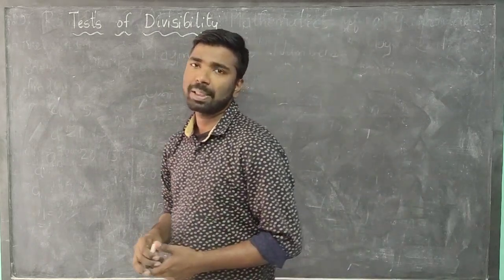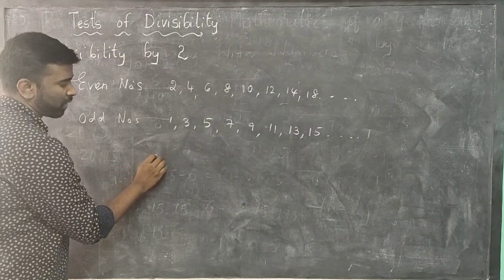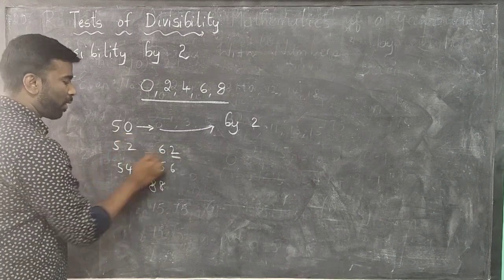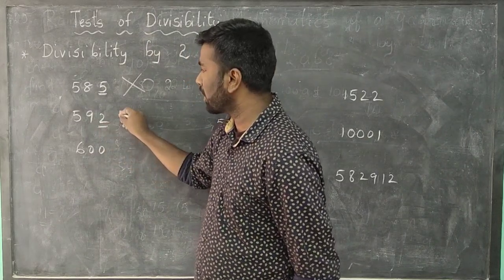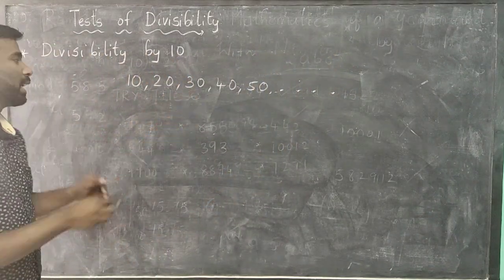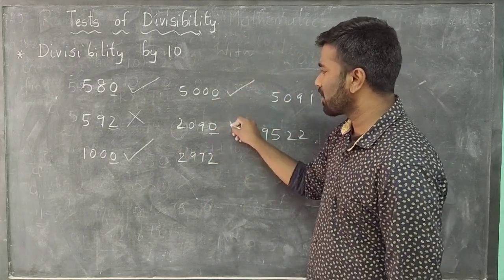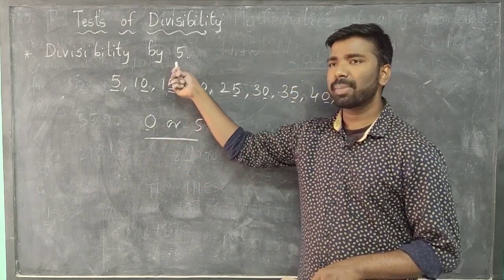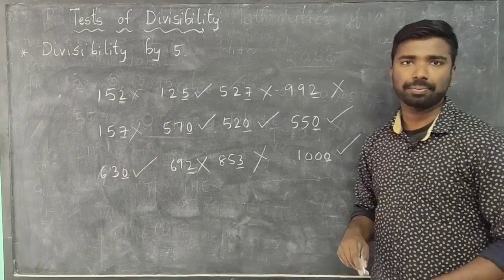Class 8 Maths Playing with Numbers Part - 7